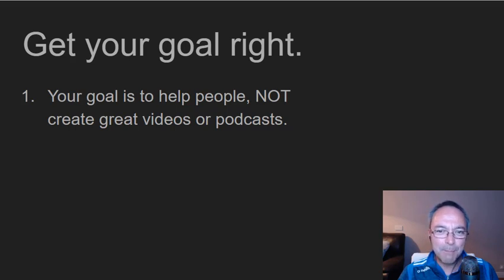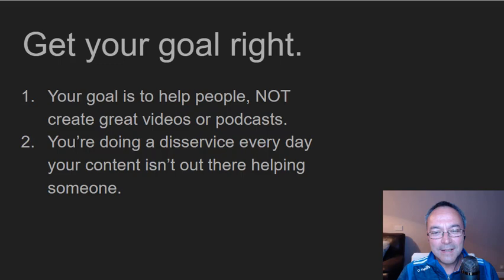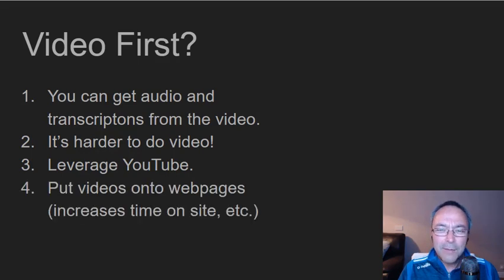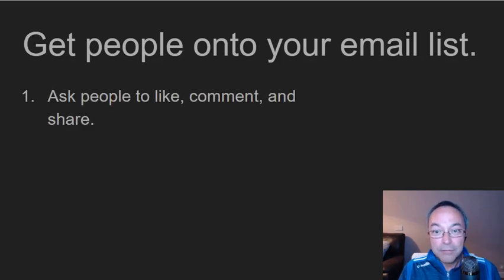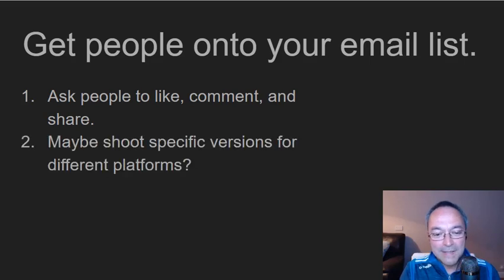Content Creation Tips